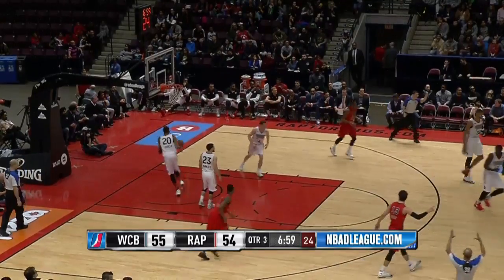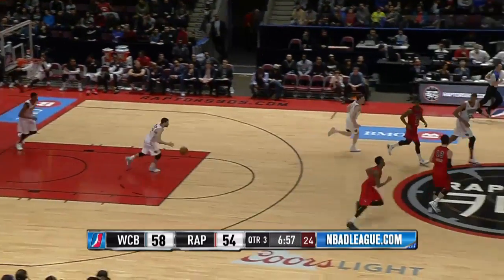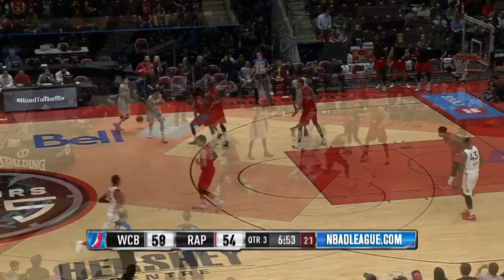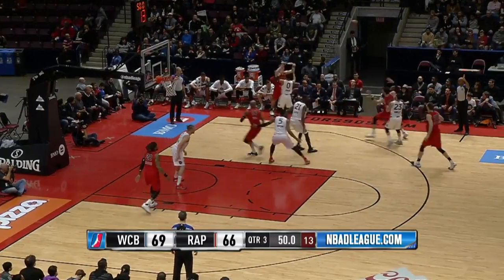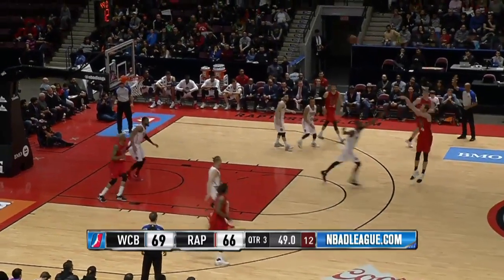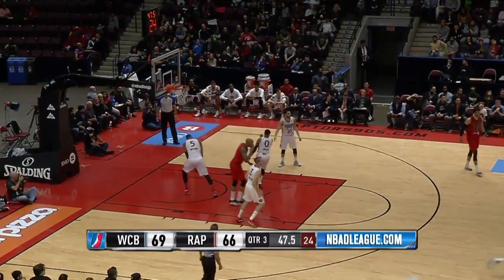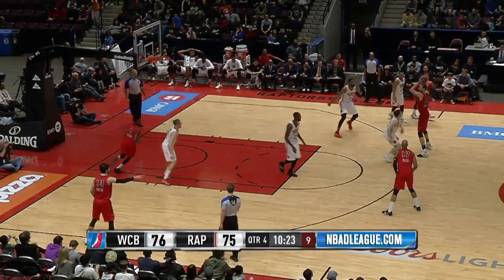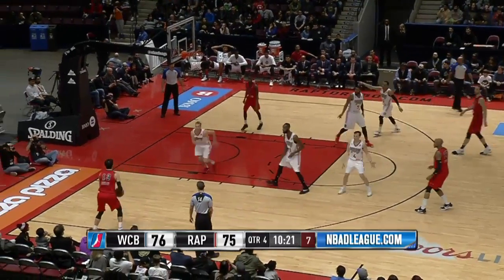Highlights: Alec Brown (27 points) vs. the 905, 3/30/2017